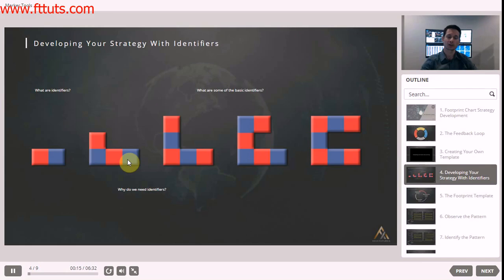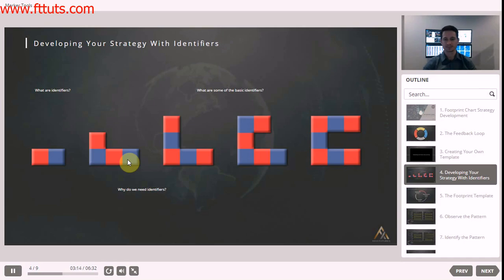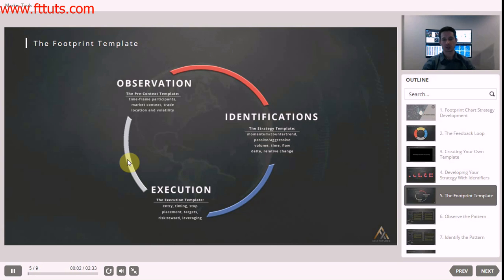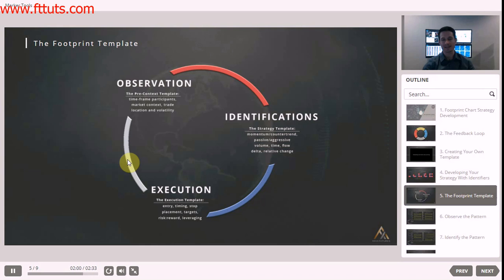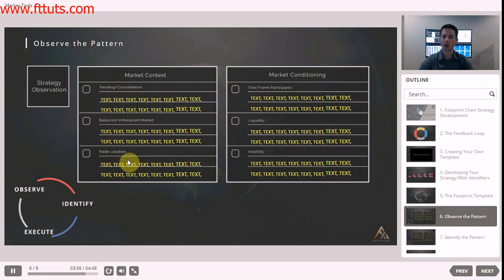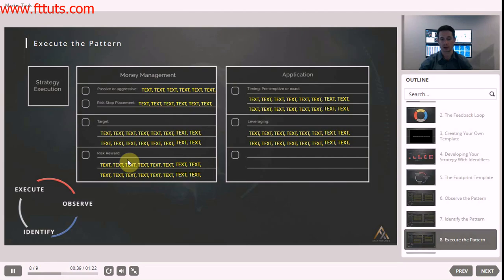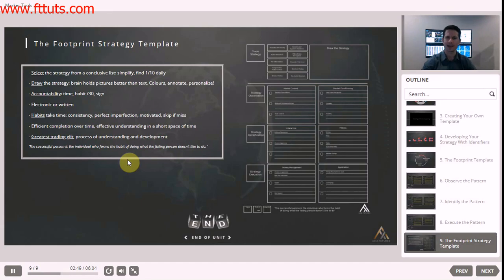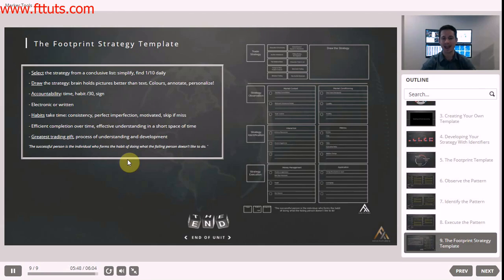Unit-05 footprint chart strategy development 4-9